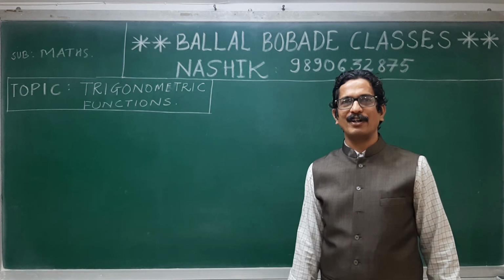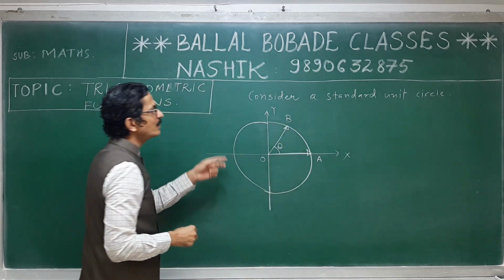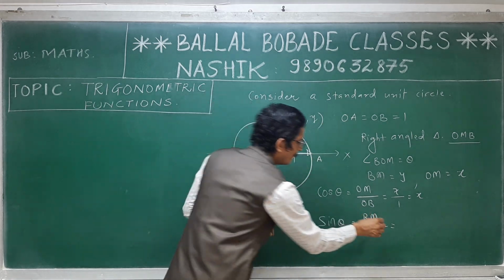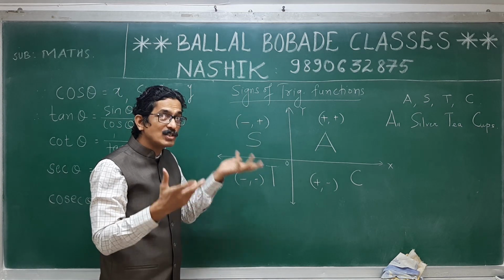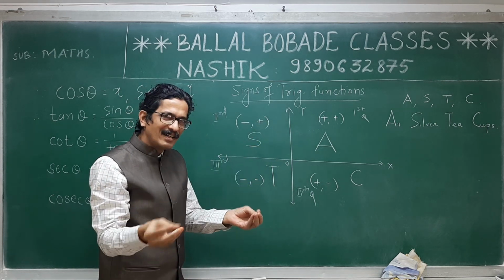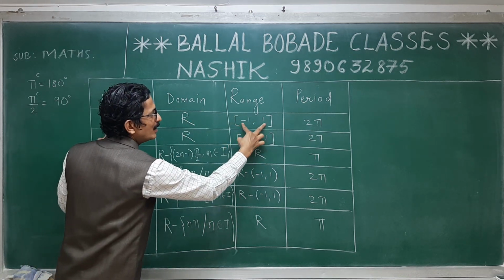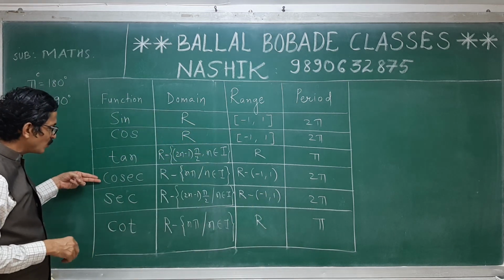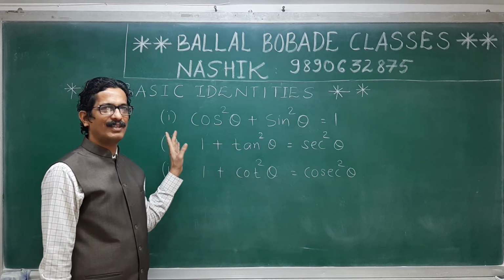Basics of Trigonometric Function Part-1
BALLAL BOBABDE CLASSES, NASHIK. 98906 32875( Ballal Sir)
This video helps students to learn bacis of tigonometric function which is an important part of standard 11th, 12th and engineering entrance exams such as JEE, BITSAT, VIT, MHTCET, etc.